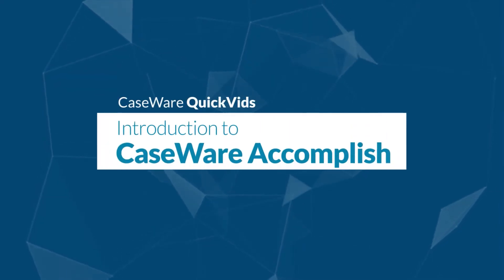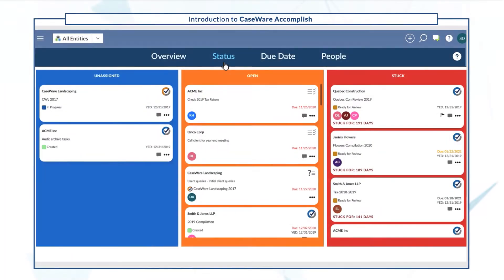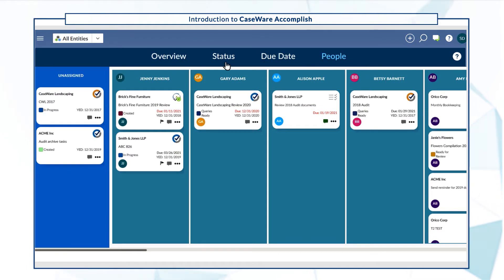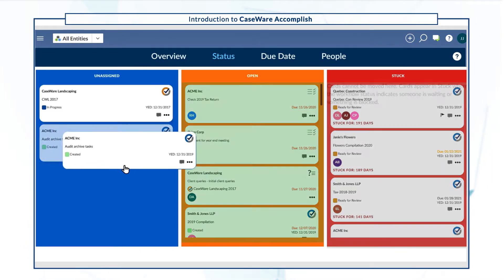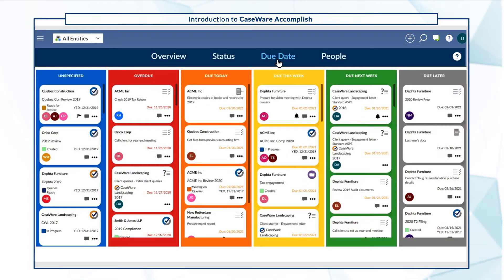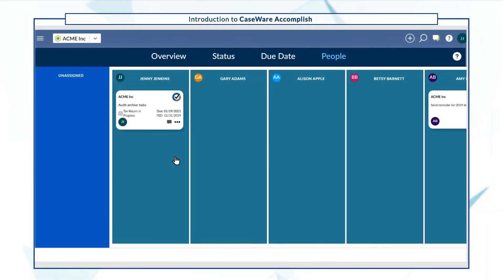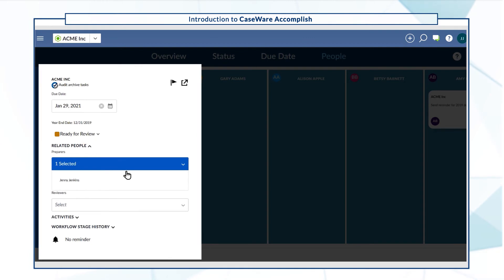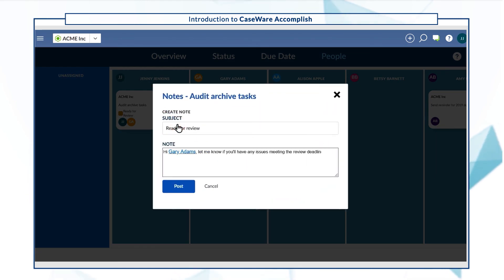Introduction to Caseware Accomplish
Streamline your work management process with Caseware Accomplish, part of the Caseware Cloud Suite.

(For Canada Only. Please contact local distributor for product availability in your region)